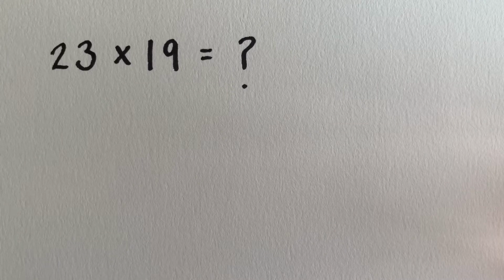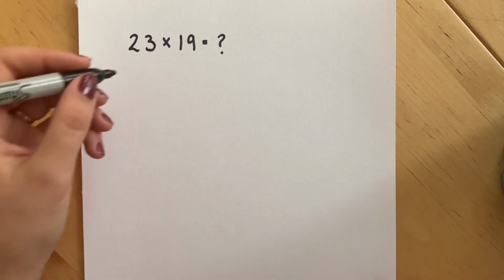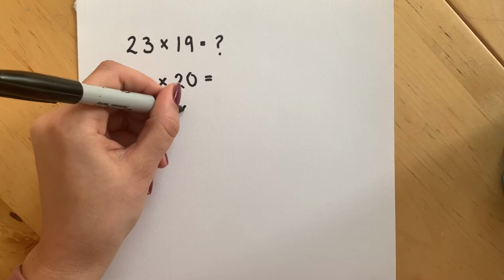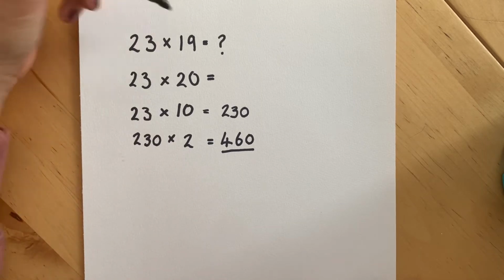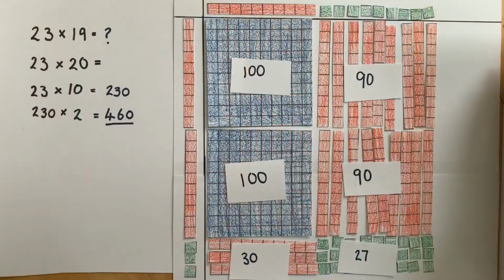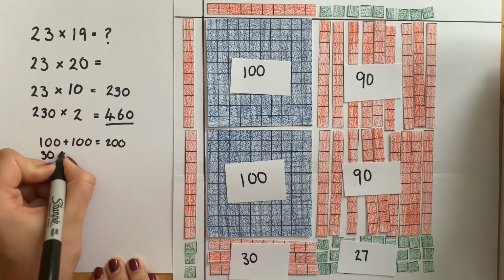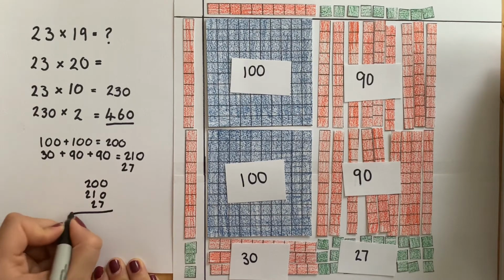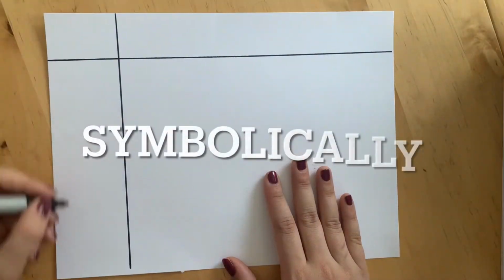EDEL 316 - Naomi Stanaway - Multiplication